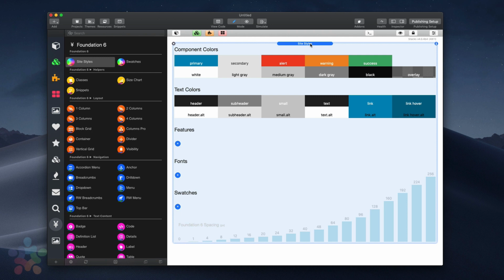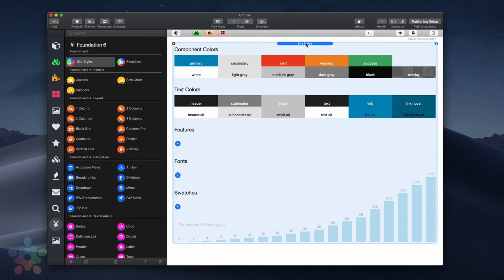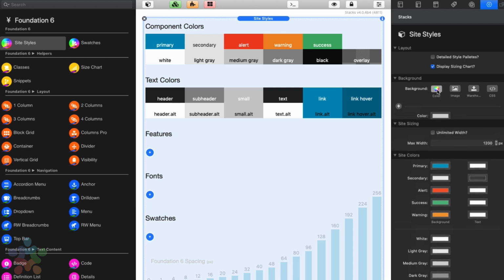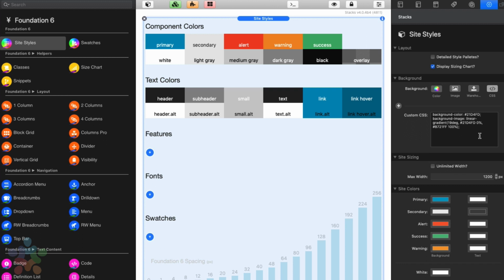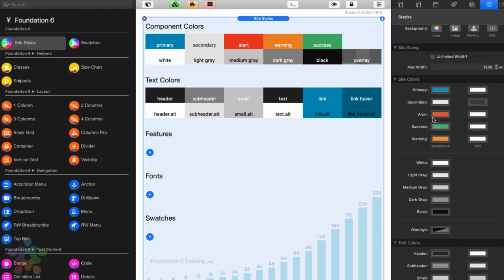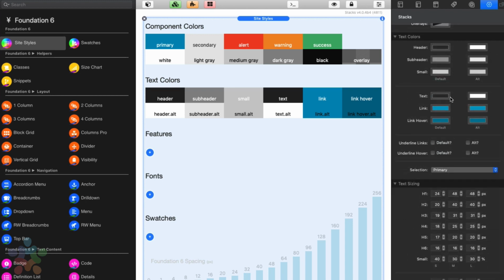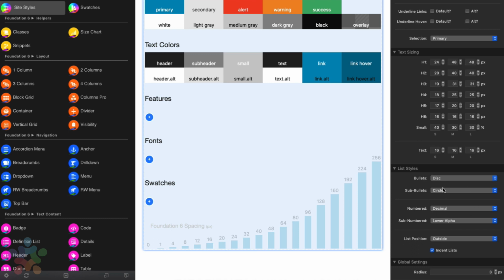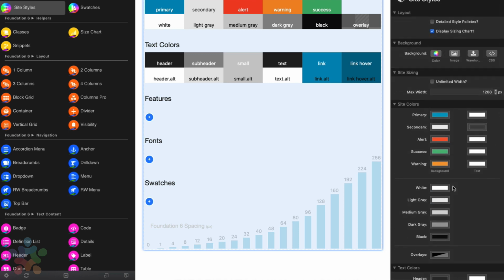Sites Styles Overview for Foundation 6 Stacks